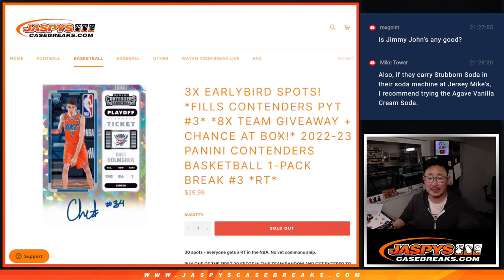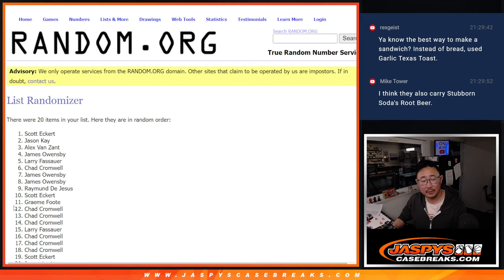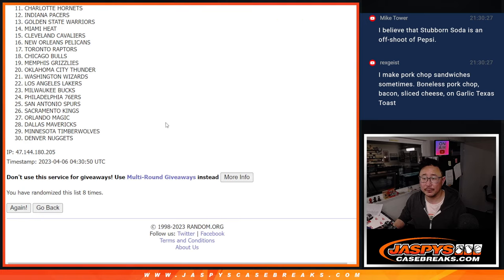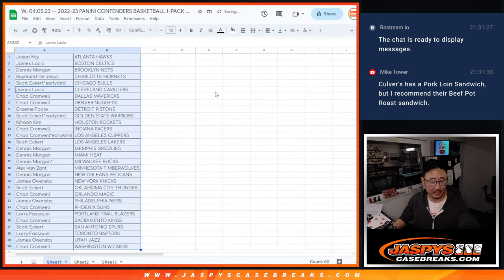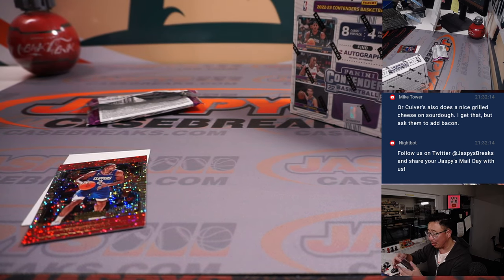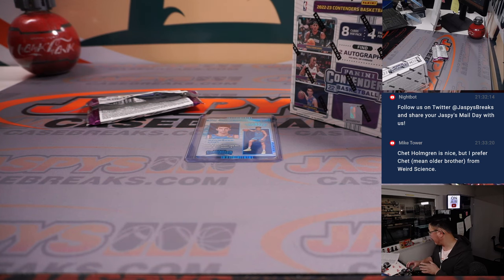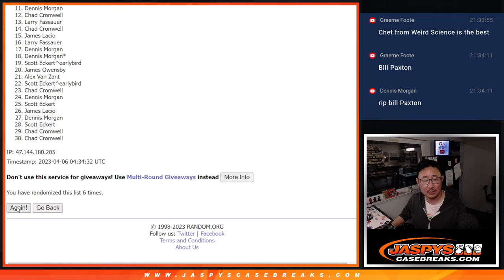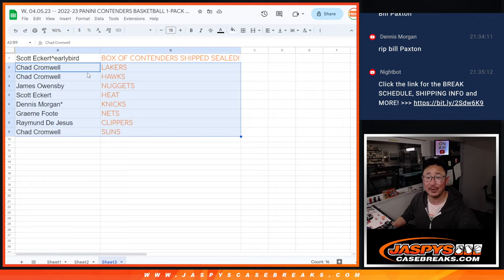W, 04.05.23 -- 2022-23 PANINI CONTENDERS BASKETBALL 1-PACK BREAK #3 *RT*